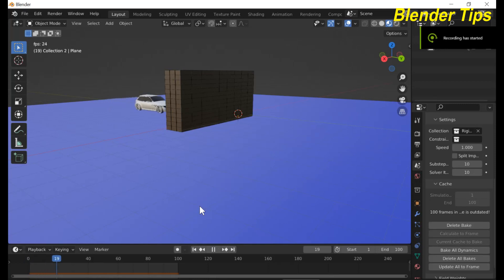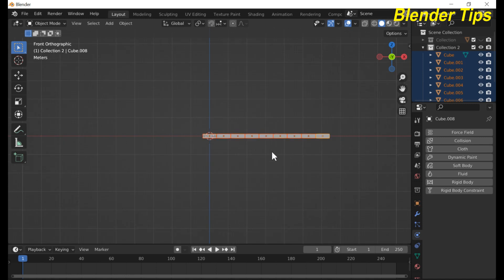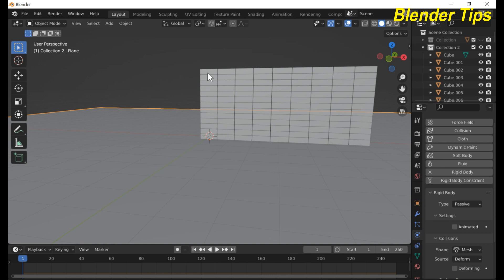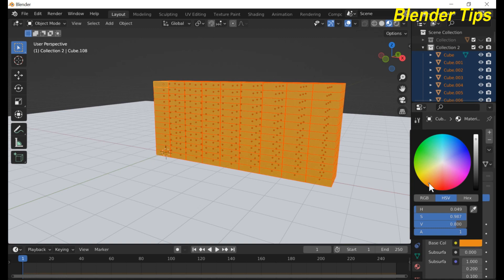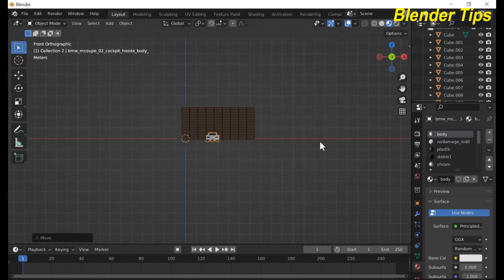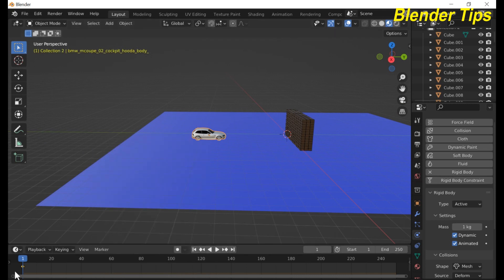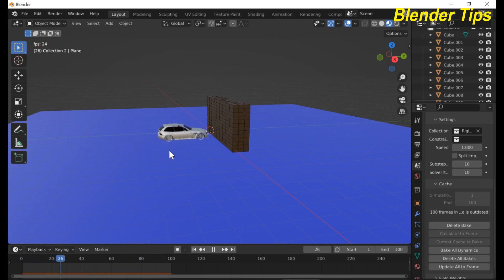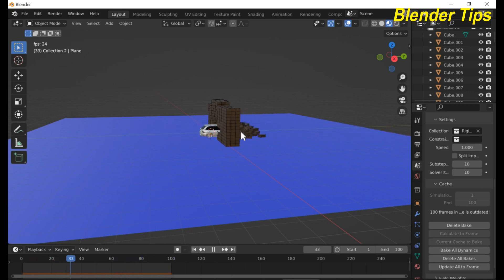Blender Tutorial | Rigid Body Simulation In Blender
In this Tutorial you will learn Rigid Body Simulation In Blender.
Your Queries,
Rigid Body Physics for Beginners (Blender Tutorial)
The Basics Of The Rigid Body Physics | Blender 3.0 Tutorial
Blender [2.8] Rigid body fun simulation tutorial in 5 min. | Hindi